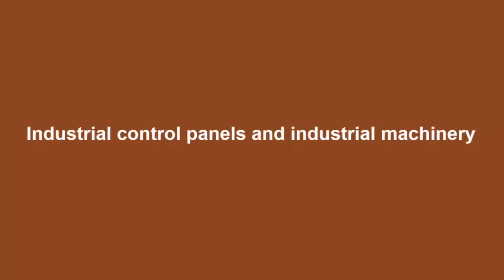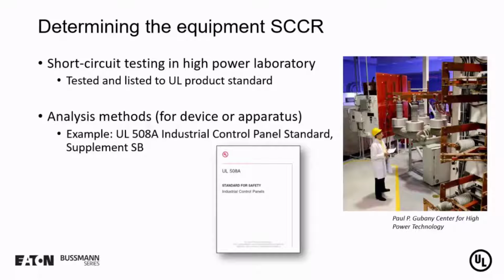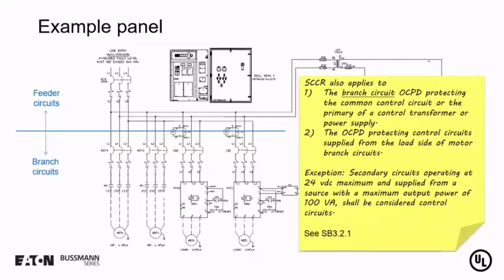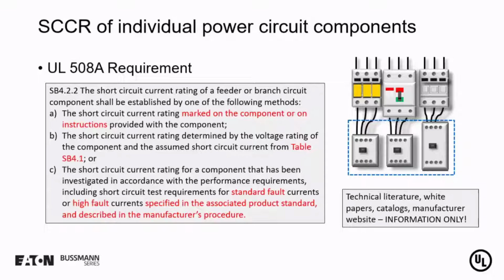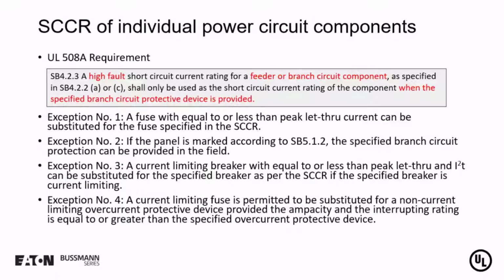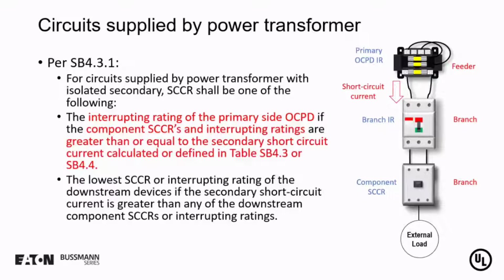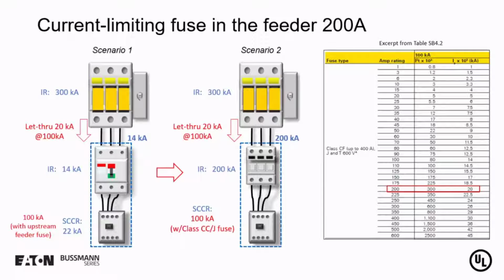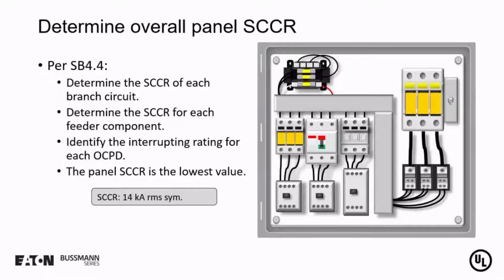UL - Critical Safety Tips on SCCR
Los dispositivos de protección contra sobrecorriente, la impedancia total, las clasificaciones de corriente de cortocircuito del equipo y otras características del circuito que se protegerá se seleccionarán y coordinarán para permitir que los dispositivos de protección del circuito utilizados para eliminar una falla lo hagan sin daños importantes a el equipo eléctrico del circuito.

Comprender cómo se determina el SCCR de un panel de control industrial y qué significan las marcas en el producto ayudará a garantizar que el panel de control industrial sea adecuado para la corriente de falla disponible en el punto de instalación.

Los paneles de control industriales se definen en la sección 409.2 del NEC como un conjunto de dos o más componentes del circuito de potencia, componentes del circuito de control o cualquier combinación de componentes del circuito de potencia y control. Los paneles de control industrial se enumeran de acuerdo con ANSI / UL 508A, el estándar para paneles de control industrial, y están cubiertos por la categoría de productos UL NITW (paneles de control industrial) como conjuntos cableados de fábrica de equipos de control industrial, como controladores de motor, interruptores, relés. y dispositivos auxiliares. Los paneles pueden incluir medios de desconexión, bloques de distribución de energía, controladores de motor y dispositivos de protección de circuitos derivados. El NEC considera que los productos listados por UL instalados y utilizados de acuerdo con su listado cumplen con estos requisitos.